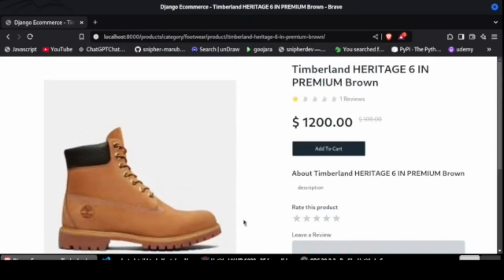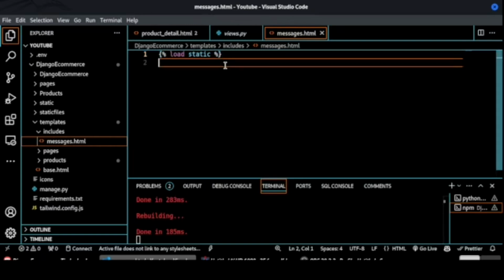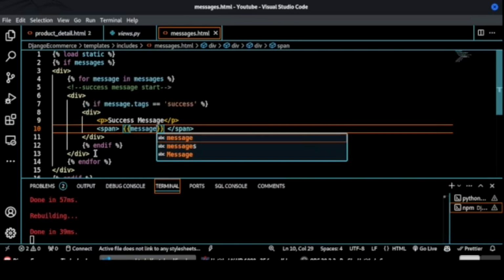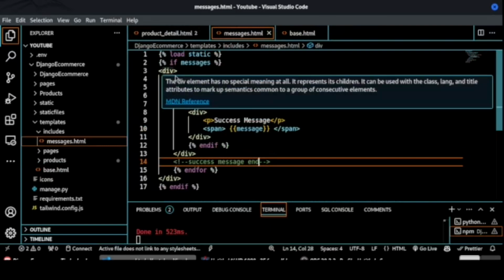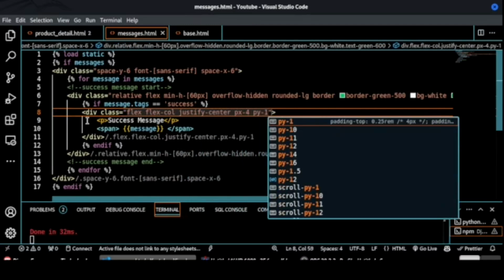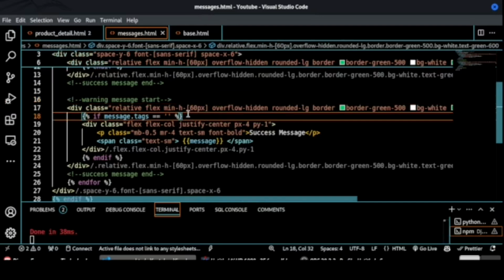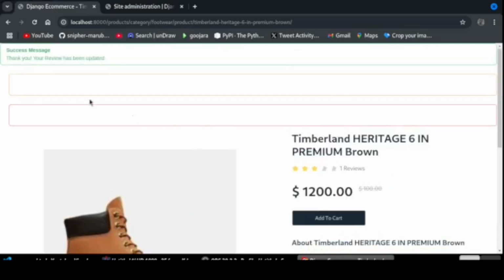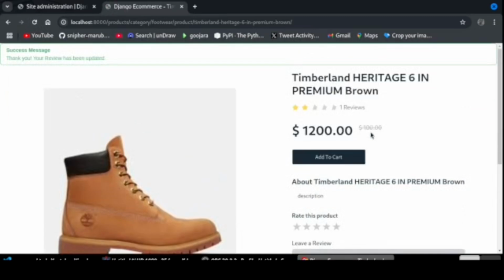Django E-commerce Tutorial: Seamlessly Displaying User Messages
In this Django E-commerce tutorial, learn how to effectively display user messages to enhance user experience on your website. From success notifications to error alerts, I’ll walk you through the best practices for handling messages in Django. Whether you're showing order confirmations, error warnings, or feedback responses, this tutorial covers it all with clean and user-friendly styling. Perfect for improving the interaction in any Django project!